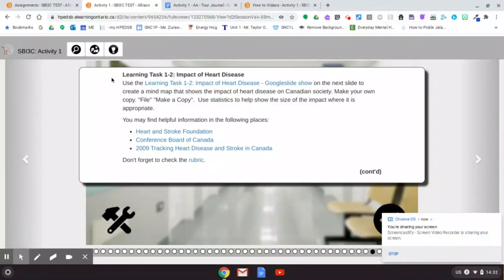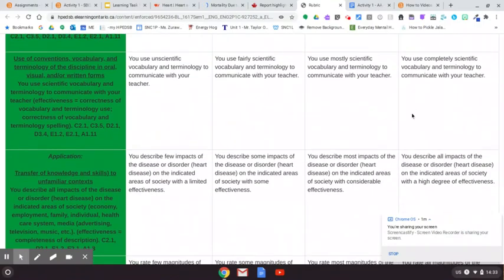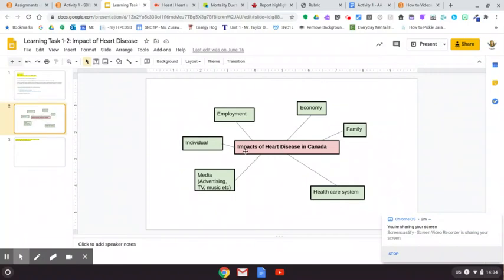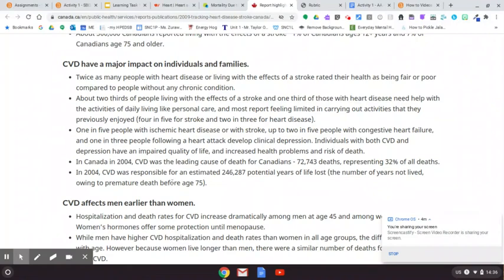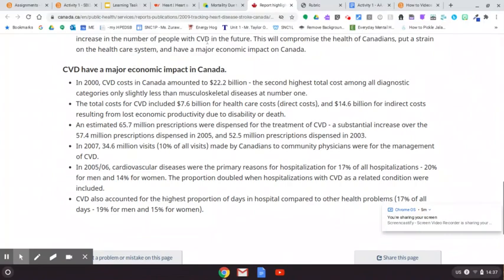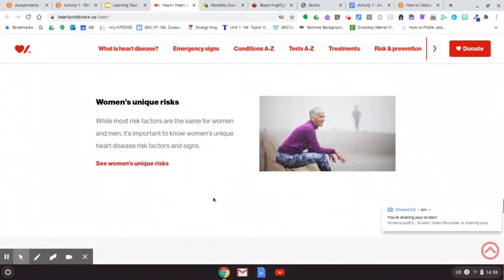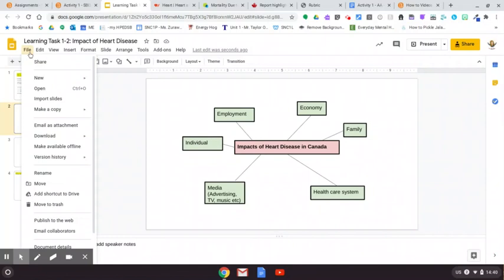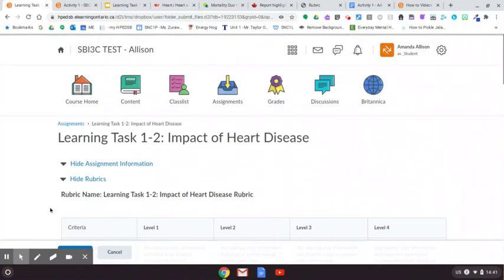Learning Task 1-2: Impact of Heart Disease - How to Video